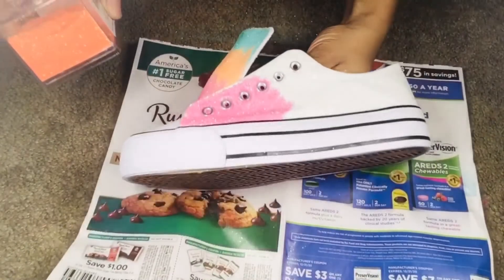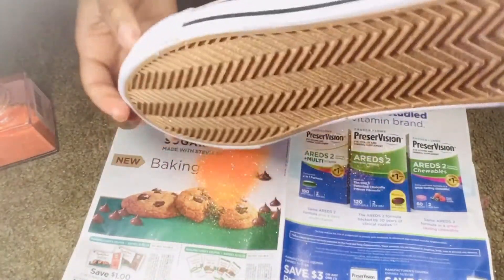Glittery Sneakers Tutorial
Heyy thanks for clicking💖💖
✨First time trying out ombré glitter  on my shoes✨

Shoes~Rue 21 ($9.00)

Facebook Bethany Morgan